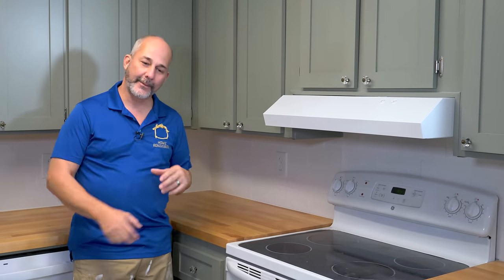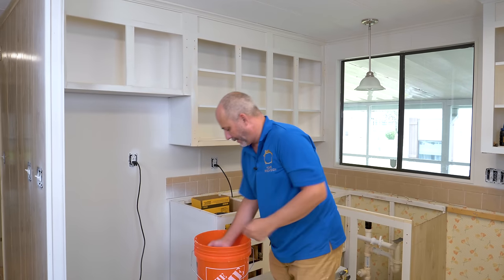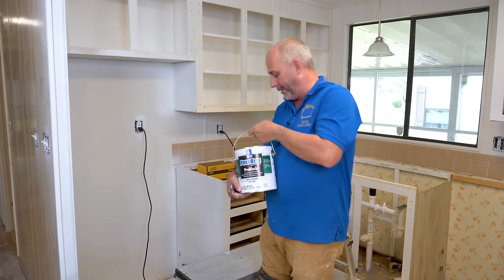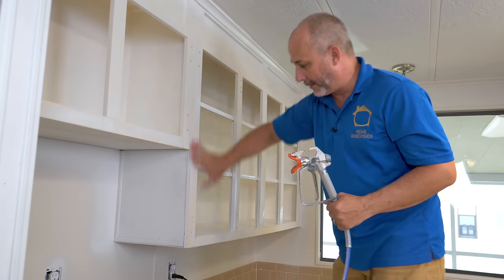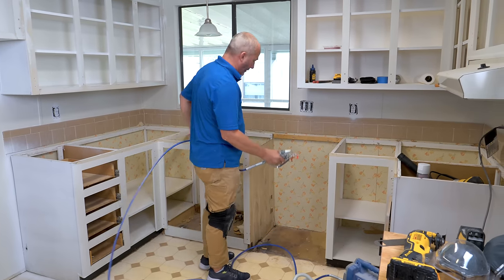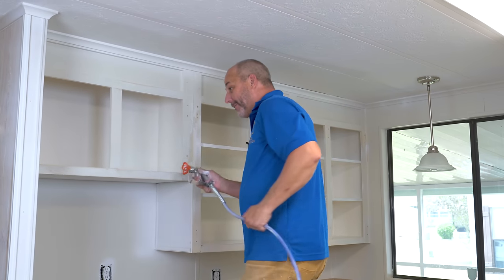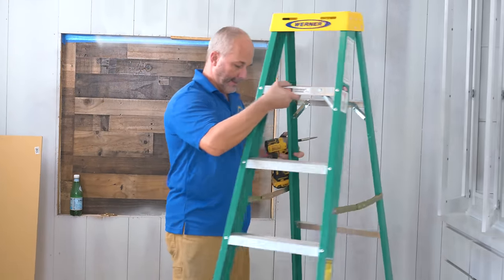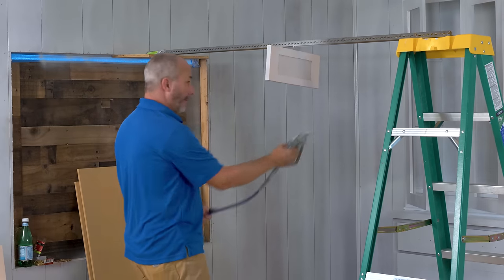$600 DIY Cabinet Paint Job (Contractor Quoted $4000)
Do you need help with your renovation project? 👆🏼Hit the JOIN button to access the members only Discord
🔨Consult directly with Jeff about your project
🔨Crowdsource information on the best products and materials
🔨Post your incredible before and after’s
🔨Meet other DIYers

Once you've hit JOIN, go to the members tab to find the link to join the members only Discord 👇🏼

Dewalt Orbital Sander
Graco Magnum X5
*these prices may change